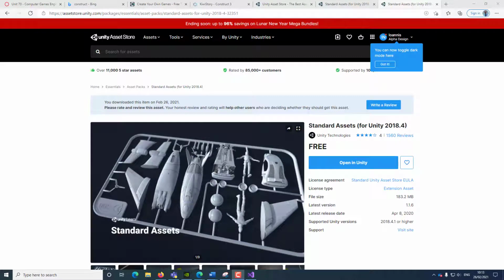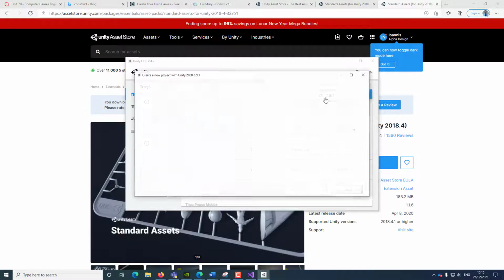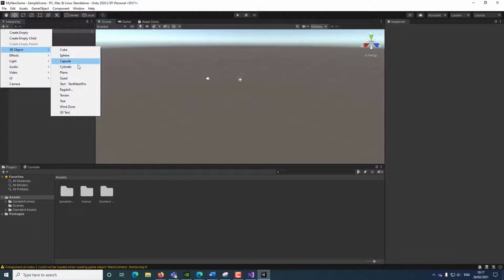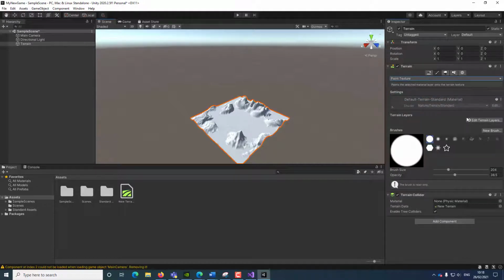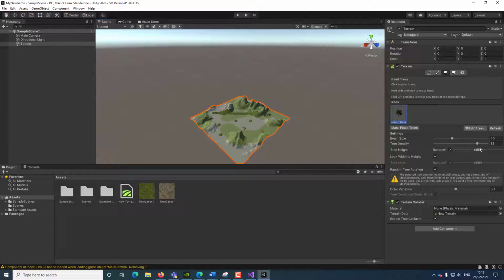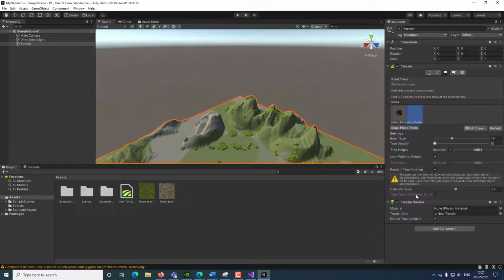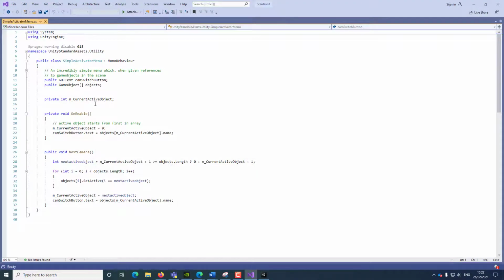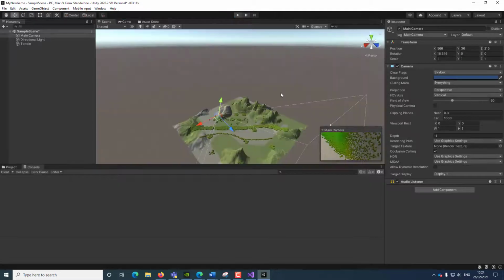Creating an environment by using the standard assets on a new Unity Version